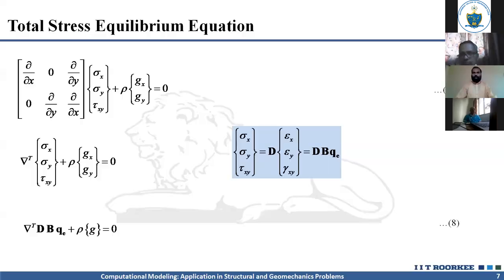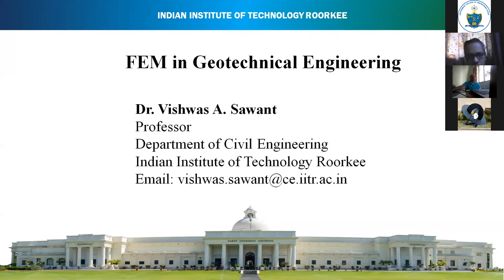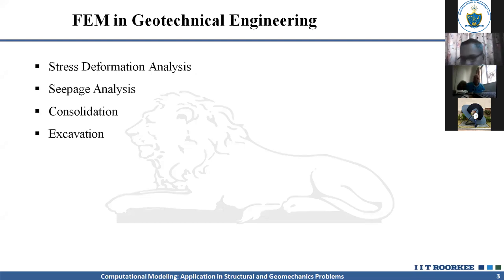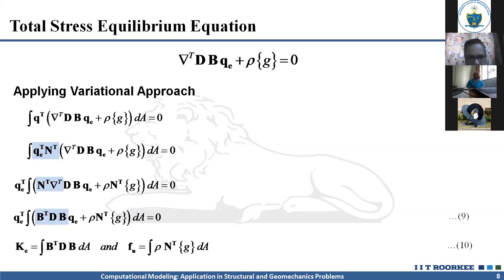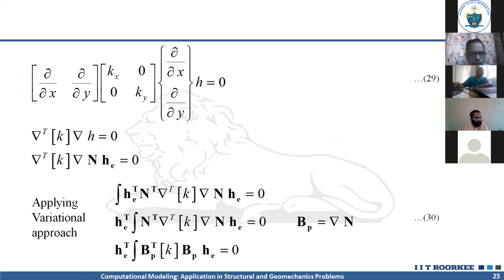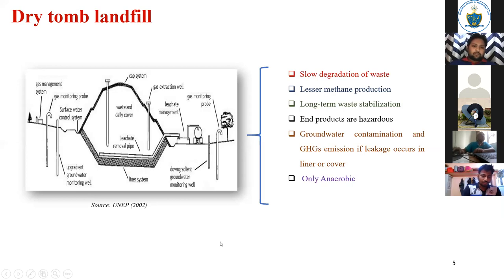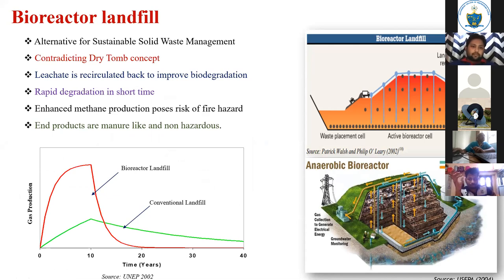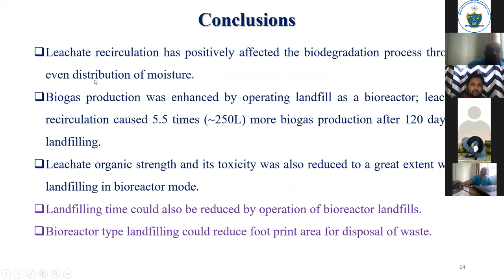ICACSE-2020,GCE Karad, 28-30 May 2020, Day: 2 - Part I (Organizing Secretary-Amarsinh B. Landage)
Fourth International Conference on Advances in Civil & Structural Engineering  (ICACSE - 2020)
28- 30 May 2020

DAY 2 -  (29th May 2020)  - PART 1

Organized by - Government College of Engineering Karad

Organizing Secretary - Amarsinh B. Landage